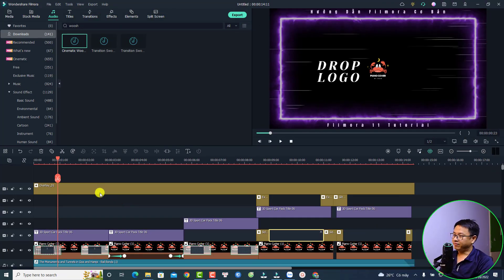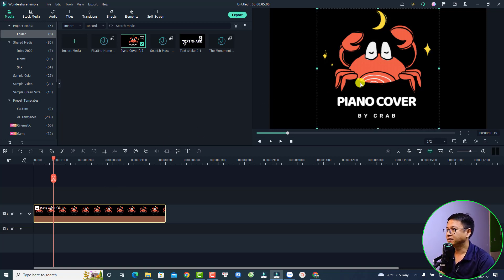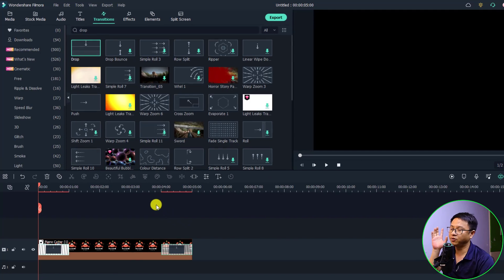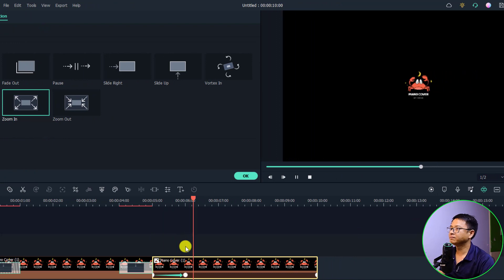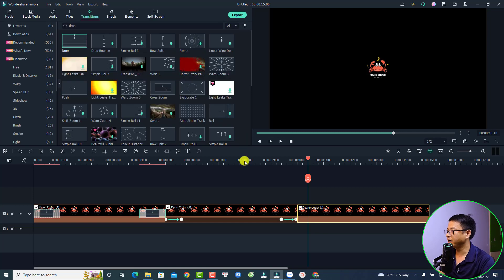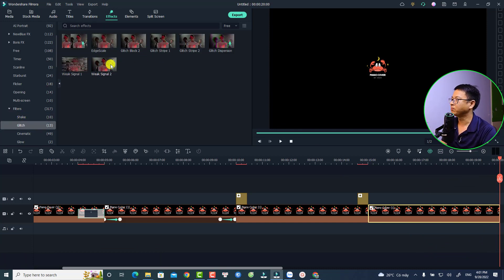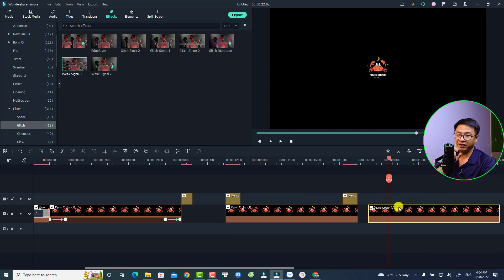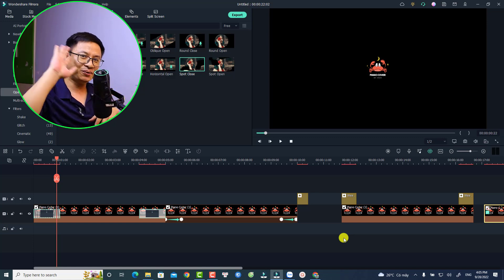5 EASY Logo Reveal Effect in Filmora 11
Here are 5 simple logo reveal effect you can create in Filmora 11.